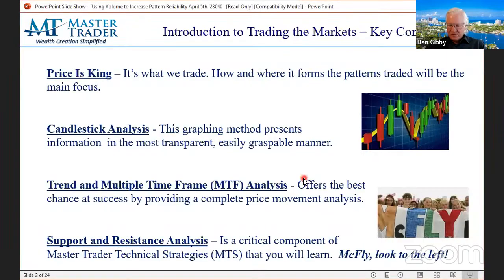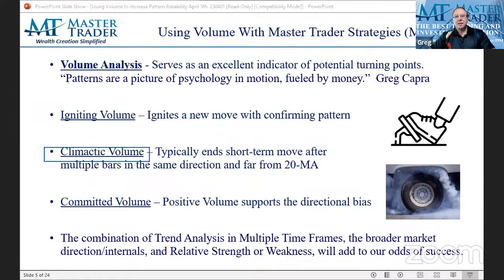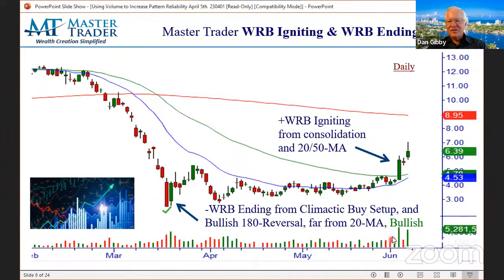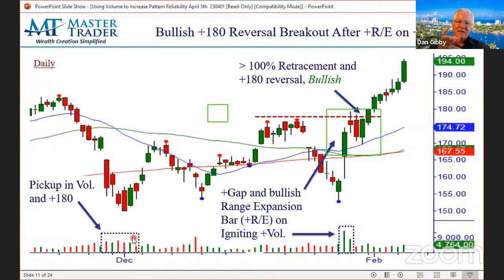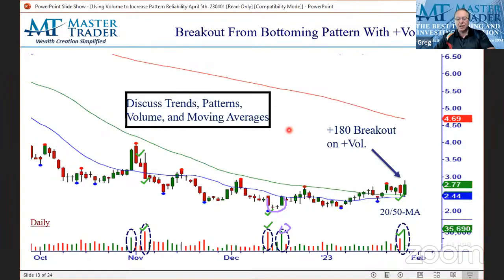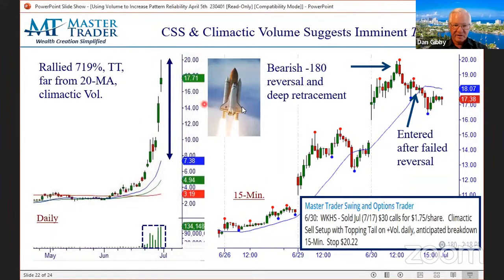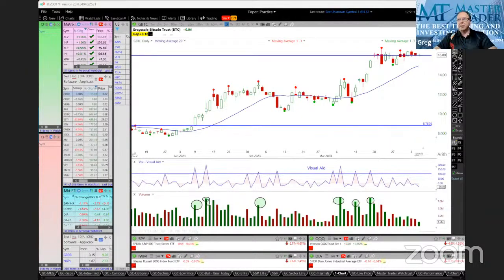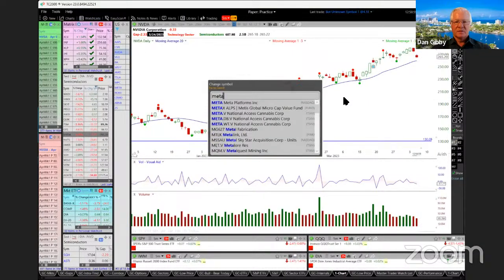Can Volume Spikes Increase Trade Success? MT Live